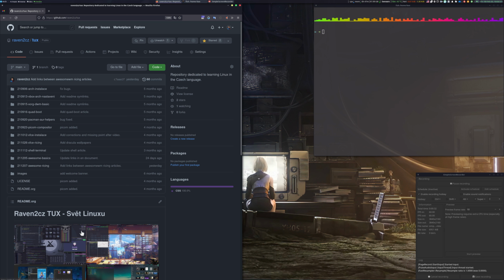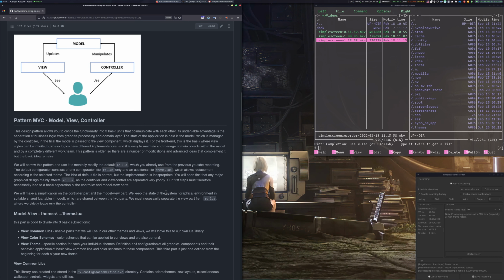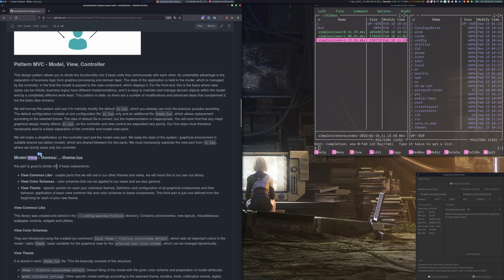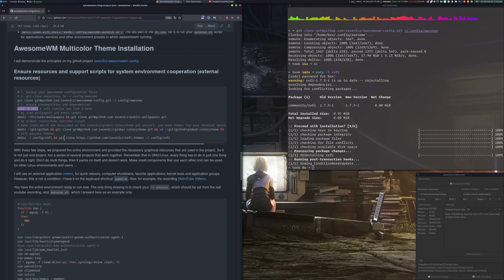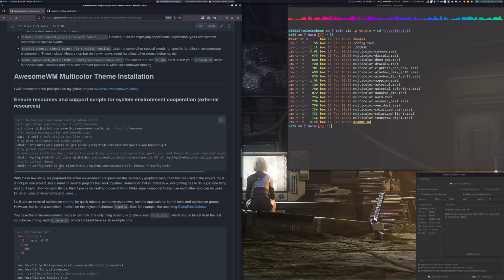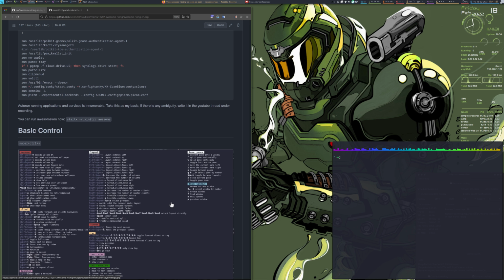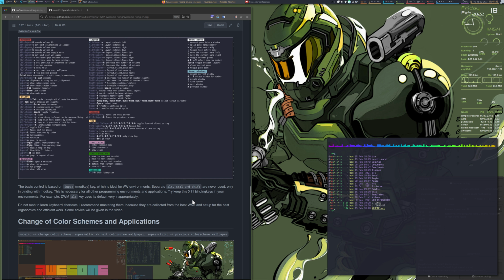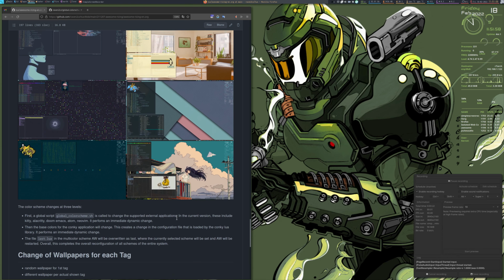TUX: Linux World - AwesomeWM Ricing 1 - part 13 - English Version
AwesomeWM is one of the best window managers with support for the higher-level programming language Lua. In our series you already have enough experience for full ricing of the advanced AwesomeWM environment. This first part introduces the basic concepts of advanced graphic design using the MVC pattern. It also discusses in detail the installation of the Multicolor Theme project, its control, keyboard shortcuts, dynamic color scheme switching and support for public wallpapers.

Use en  file for english translation.